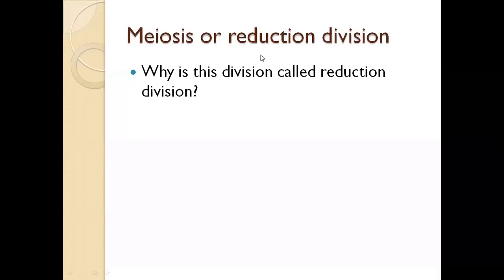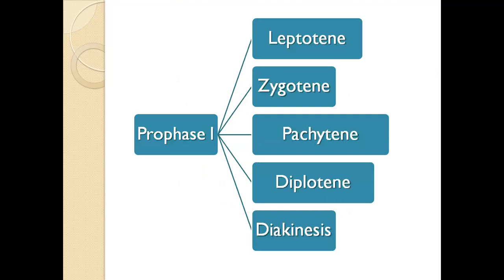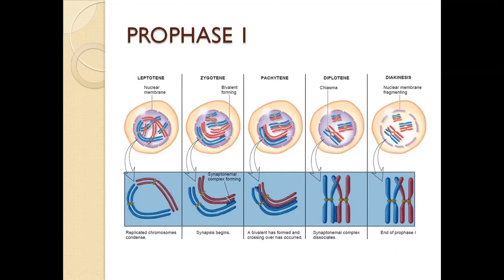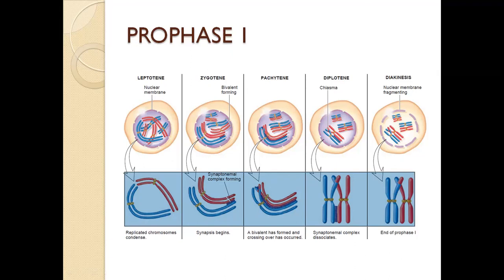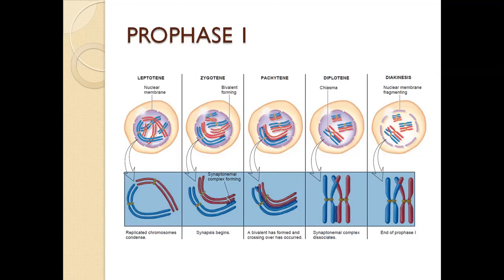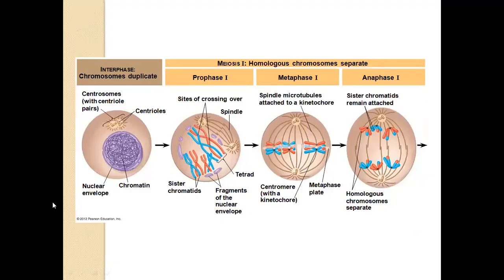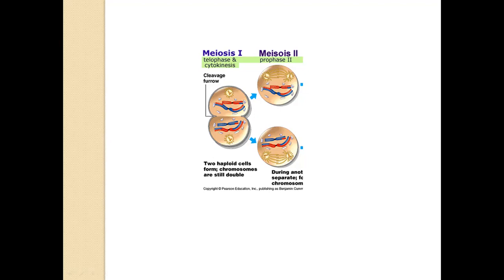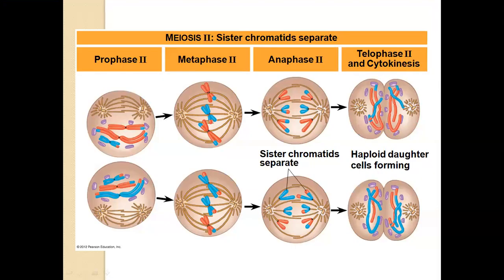Lesson 3. Science 10th Grade. Meiosis I and II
Process of meiosis